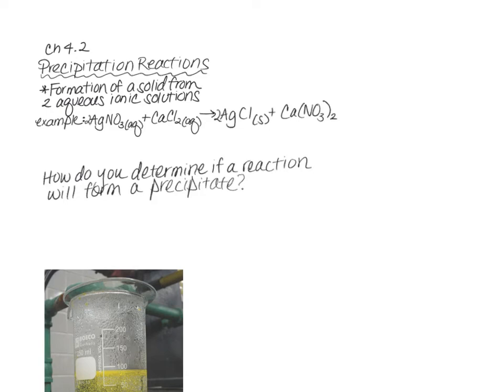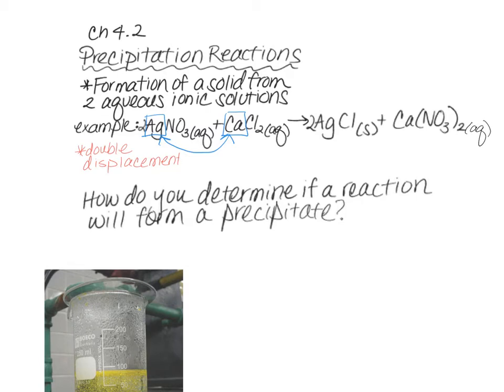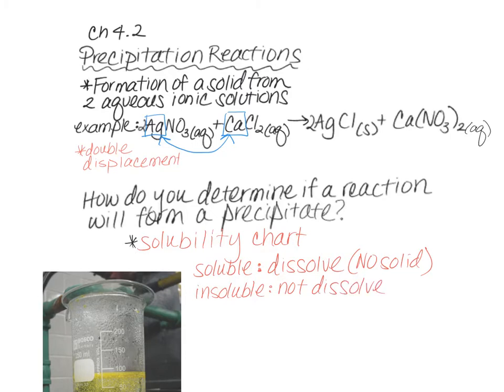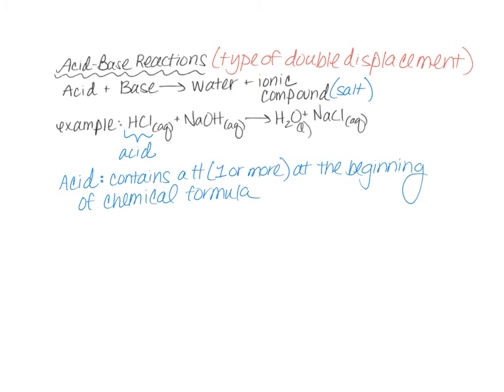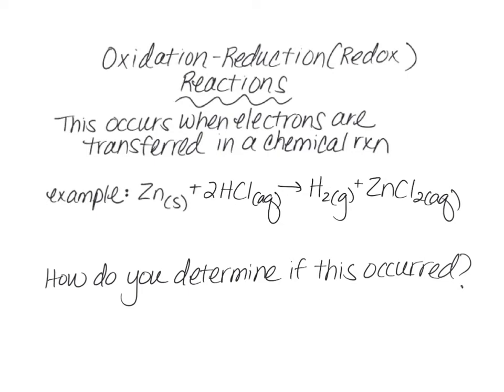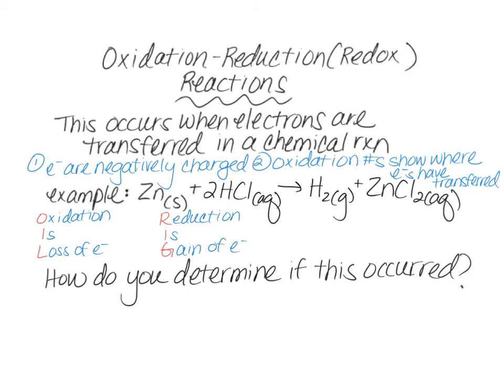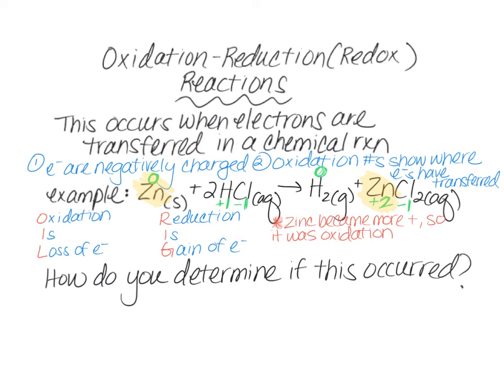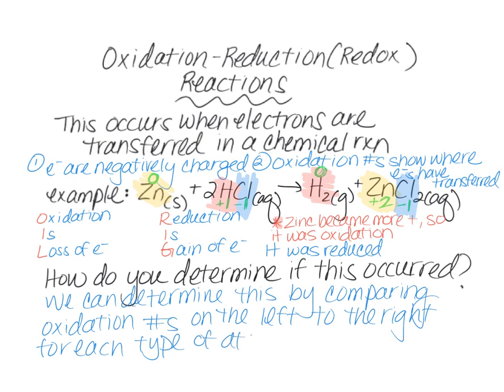Chapter 4.2-4.3 Chem 110